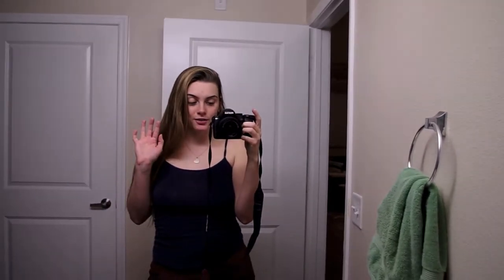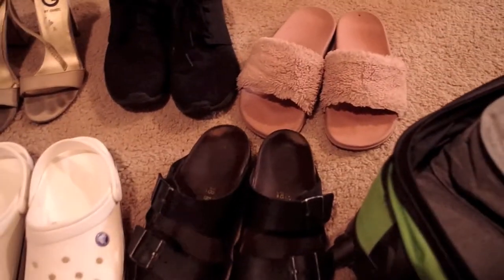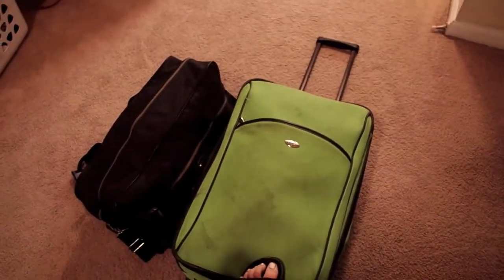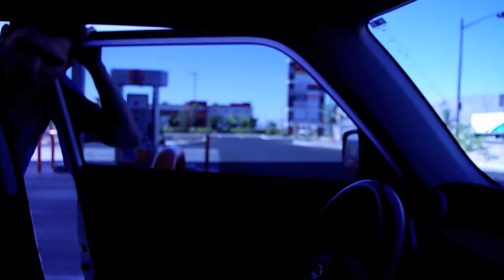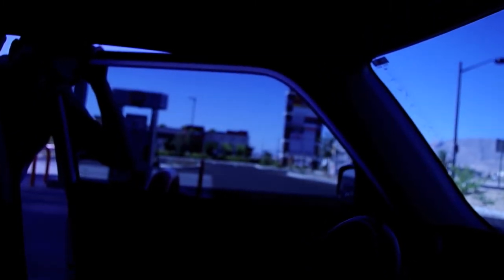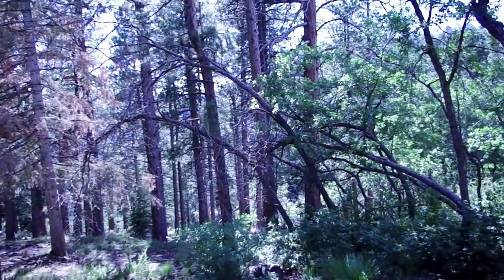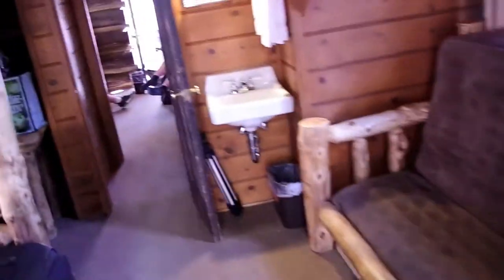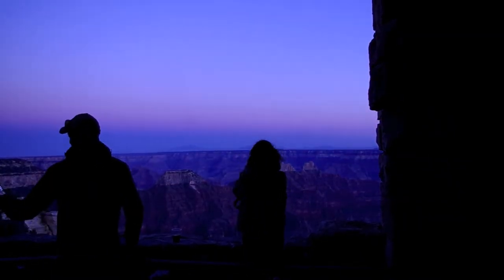PACK WITH ME & Travel Vlog to the Grand Canyon! DAY 1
Welcome to the first of a few Grand Canyon trip vlogs! The scenery to get there was beautiful and the first night was like a breath of fresh air.

Come hang with me on social media!